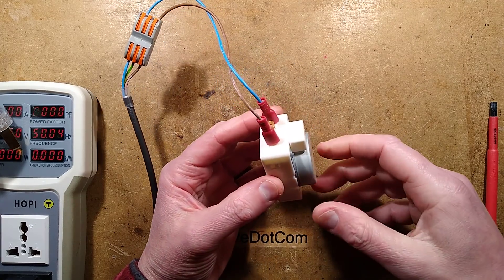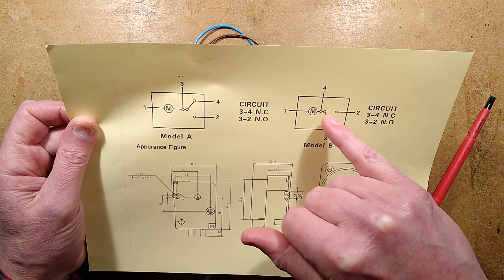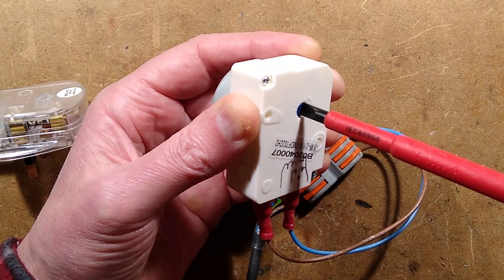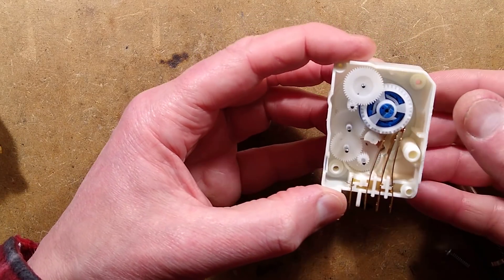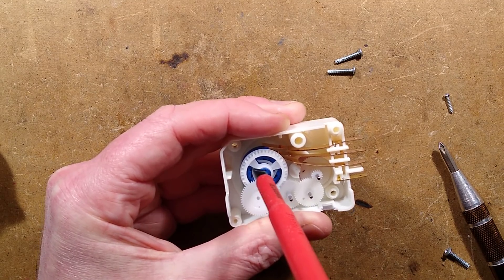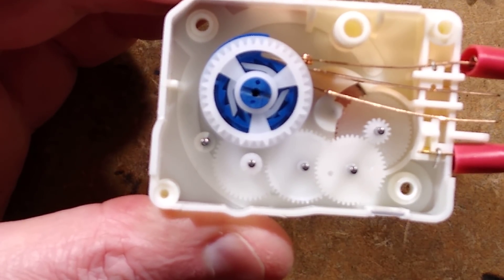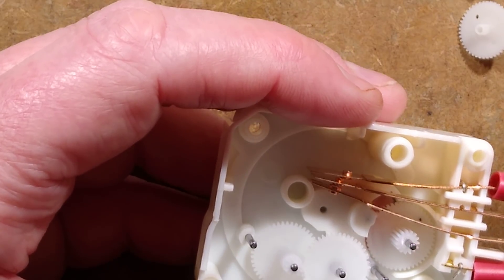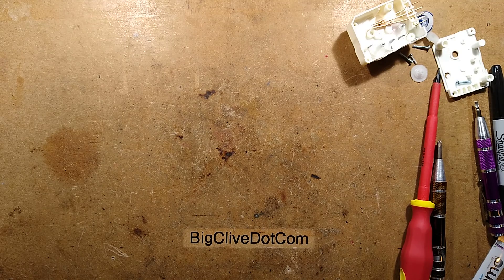Defrost control timer. More complex than you might think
If you've ever heard a loud click at a random time from your fridge or freezer, it's most likely the defrost timer initiating a cycle.

You'd think it might be something simple like a continuous timer that switches from running to defrosting for a specific amount of time each day, but it's much more clever than that.  It only accumulates time between defrosts based on the total amount of compressor run time, and will terminate the defrost and switch back to chilling as soon as the maximum defrost temperature is reached.

The gear mechanism itself is very clever.  It uses a special type of gear wheel that increments the next gear in single steps per revolution to allow a long time interval, and uses a similar gear to turn the switch cam in decisive steps to allow the contacts to change state twice in a very short rotation angle.

The contacts are moved by two spiral cams that gradually reset them for most of the revolution, but then have a sudden snap action at the end.